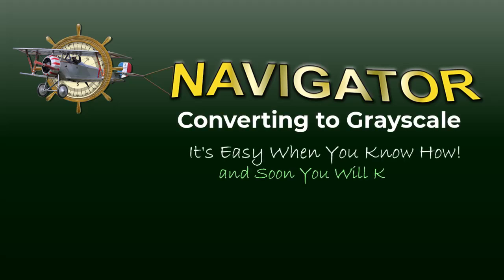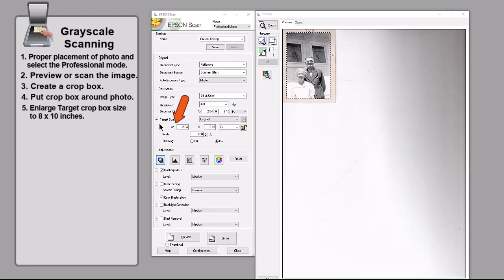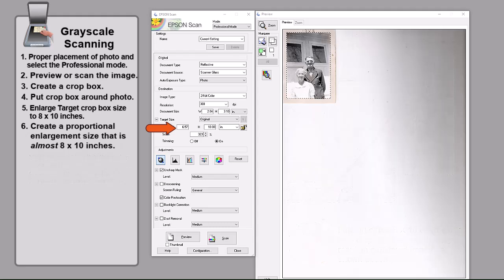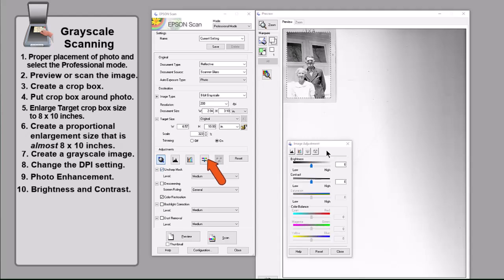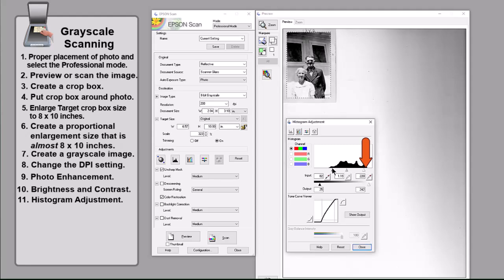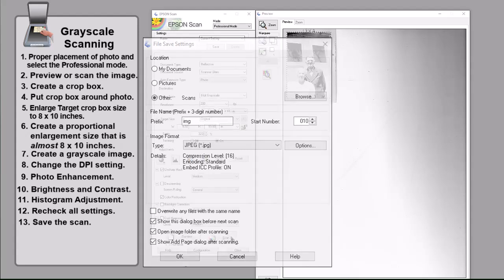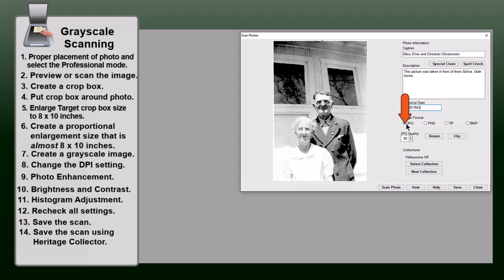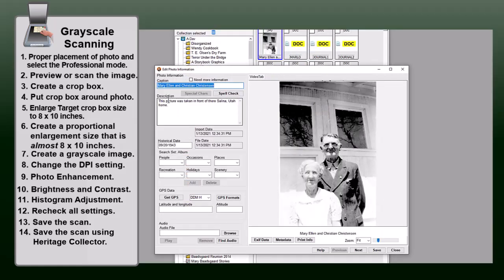Scan Converting to Grayscale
Convert to grayscale to improve image quality of old photos.